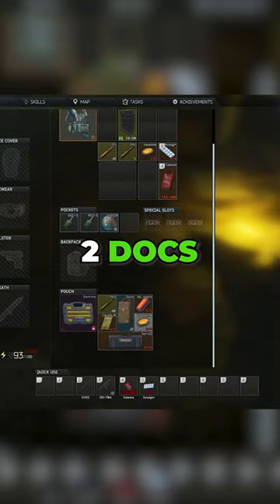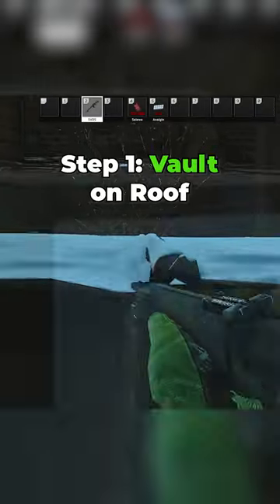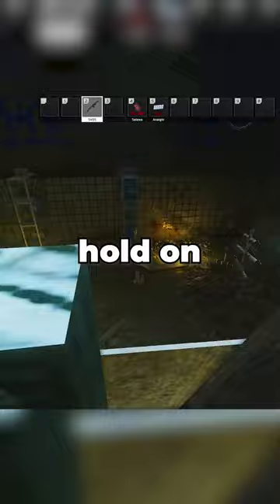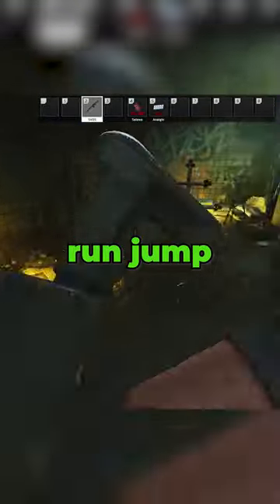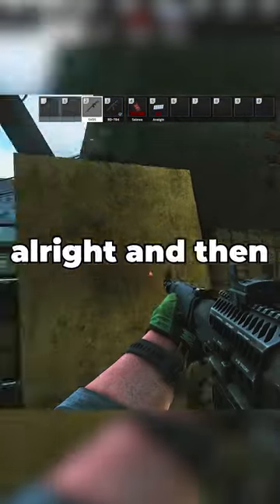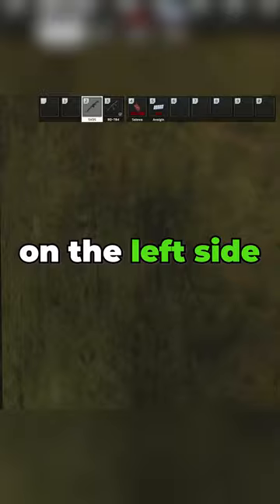This Tarkov SECRET Makes You MILLIONS 💰